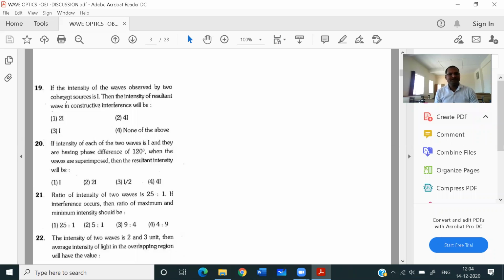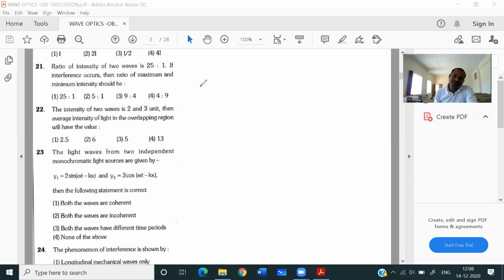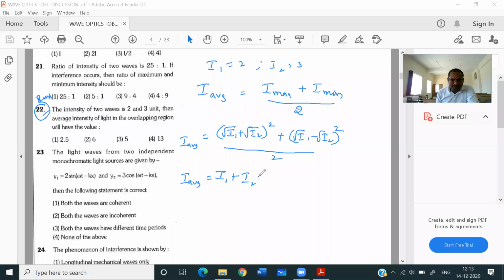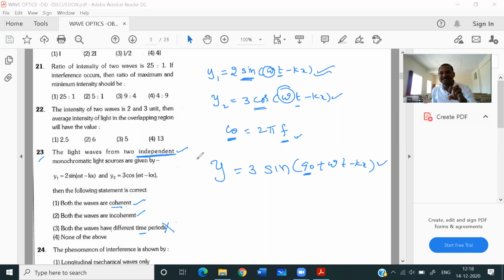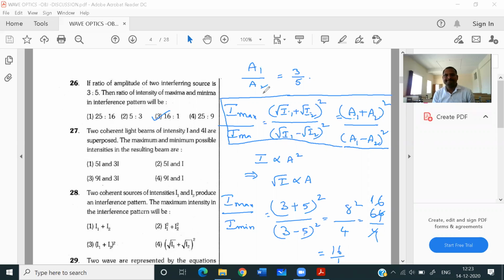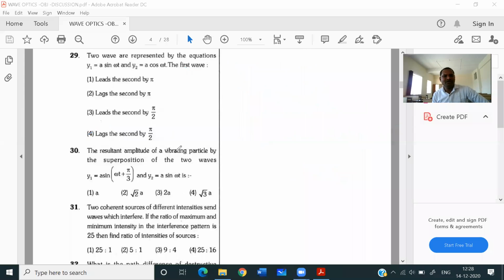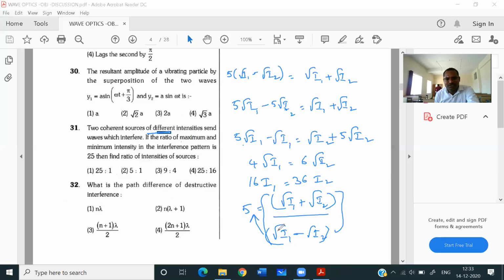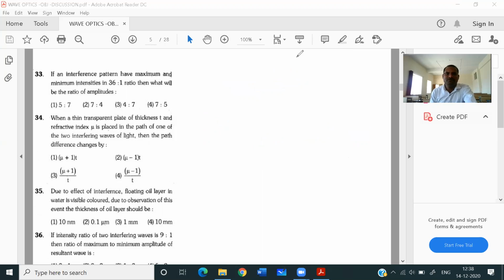II-PU-WAVE OPTICS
OBJECTIVE DISCUSSION